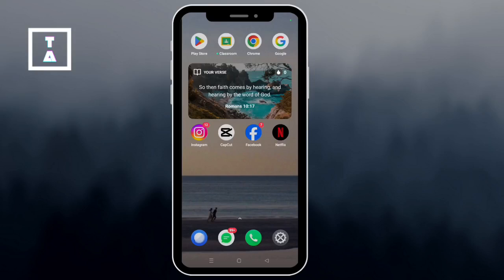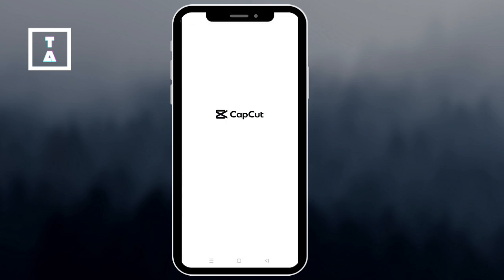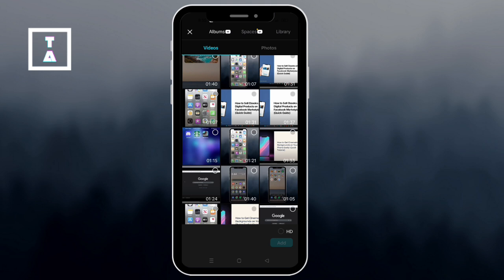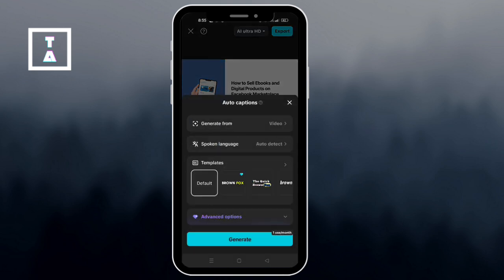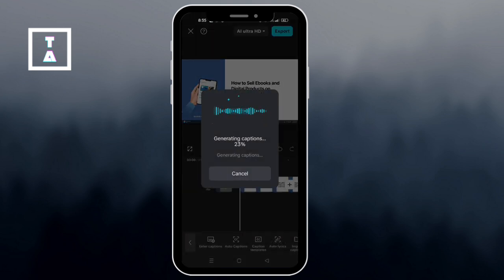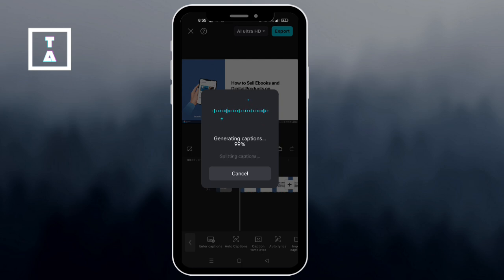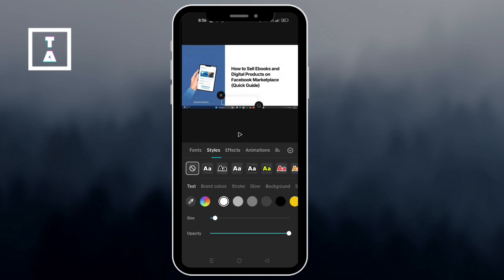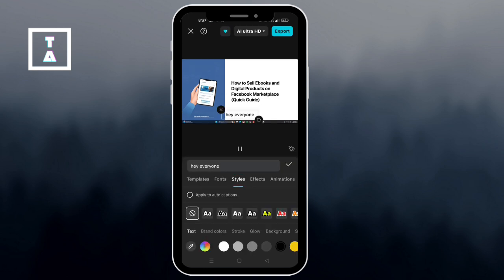How to Use Auto Captions in CapCut in SECONDS!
Unlock the full potential of your video editing with CapCut by learning how to use auto captions effectively! In this comprehensive guide, we’ll walk you through the step-by-step process of enabling and customizing auto captions, ensuring your videos are more accessible and engaging. Whether you're a beginner or looking to enhance your editing skills, this tutorial is perfect for you!

📌 In This Video, You Will Discover:
✔️ How to activate auto captions in CapCut.
✔️ Tips for editing and customizing captions.
✔️ Best practices for making your videos more accessible.
✔️ Enhancing viewer engagement with captions.

Join us as we explore the ins and outs of using auto captions to elevate your video content.